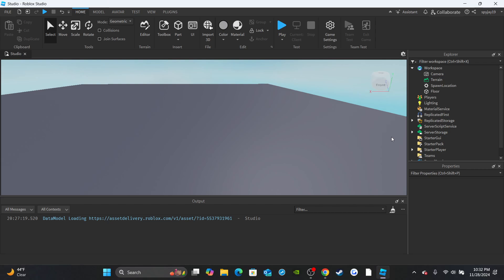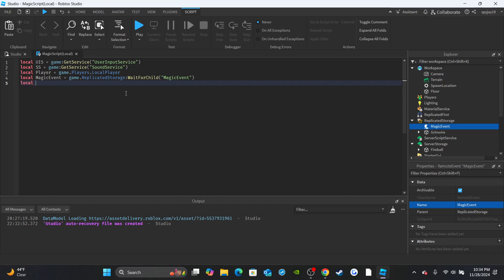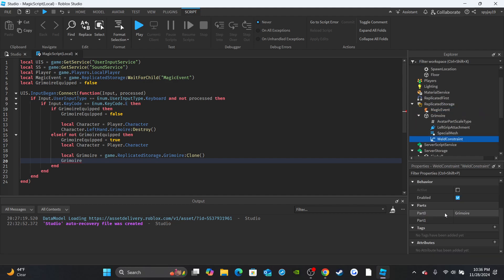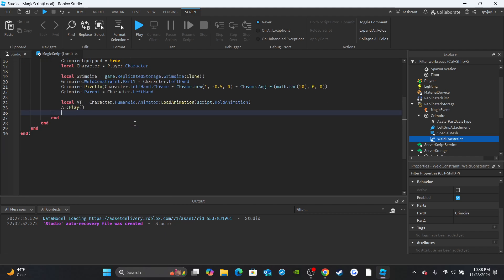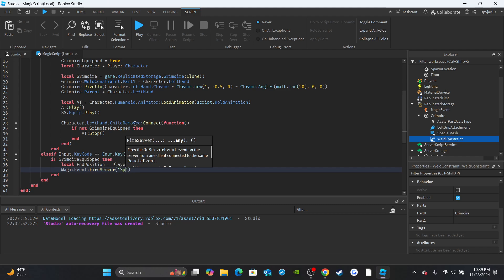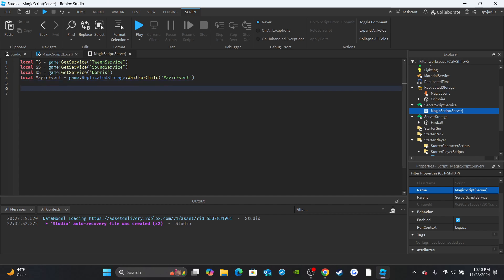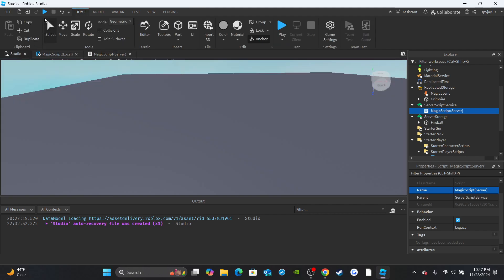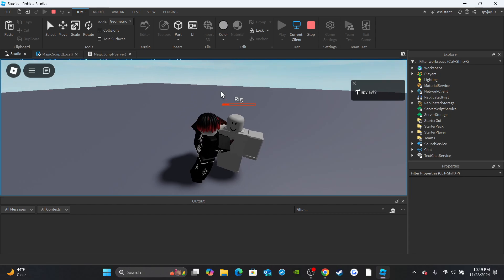How to make Magic Spells in Roblox! [Grimoire System] (Roblox Studio Scripting Tutorial 2024)